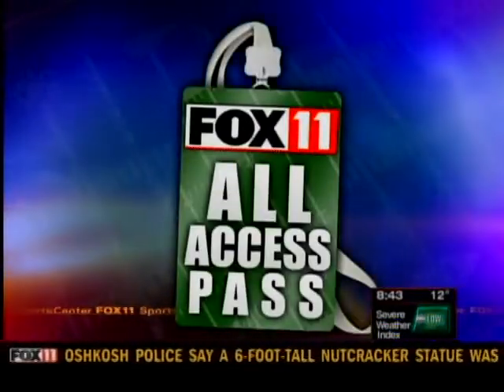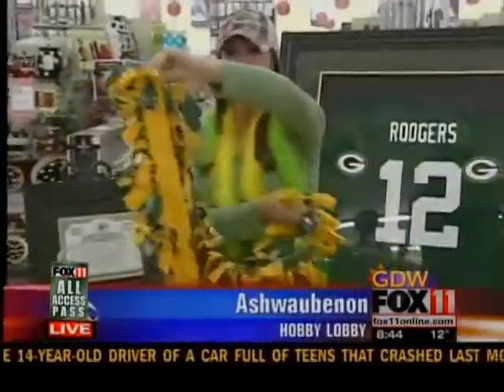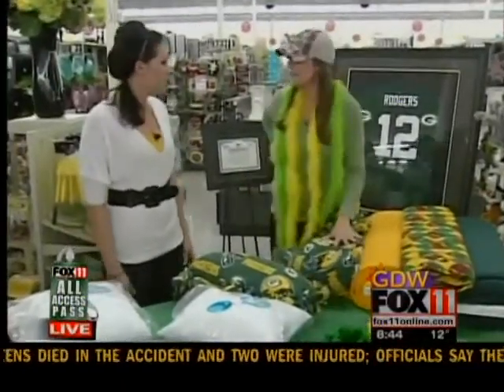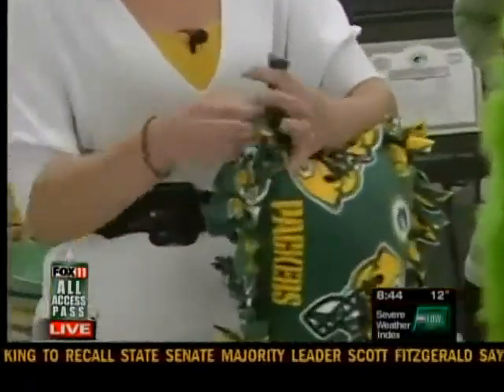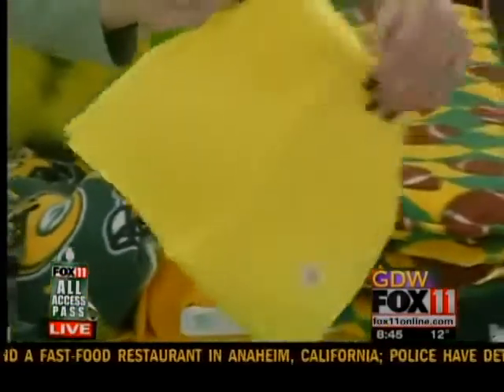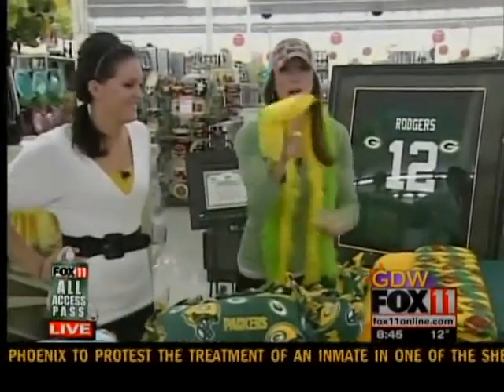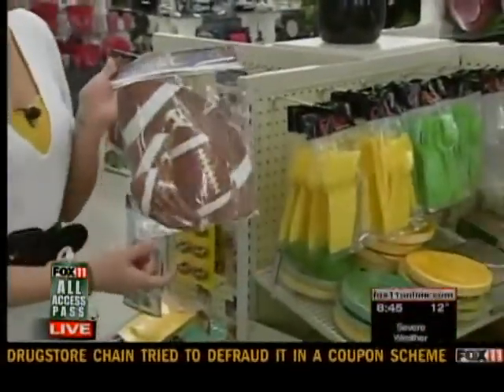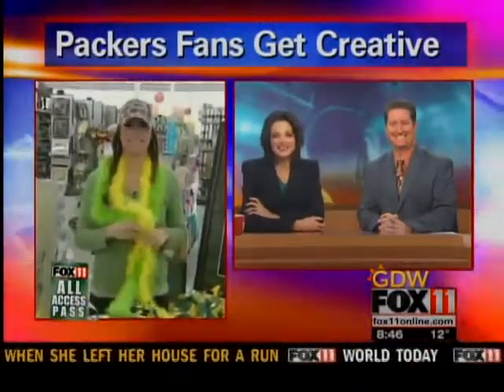GDW8 2nd SAT Hobby Lobby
You can show off your Packers pride in many ways!  Emily Deem in live in Ashwaubenon to explain!